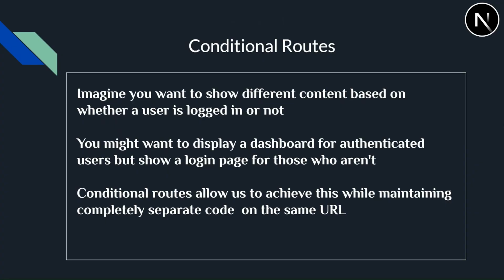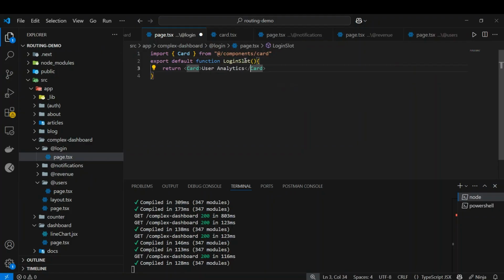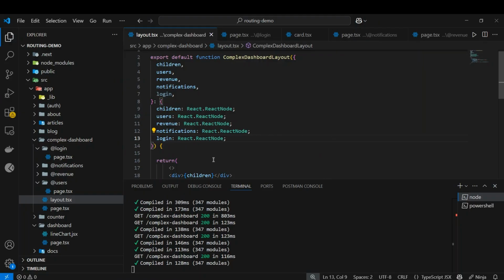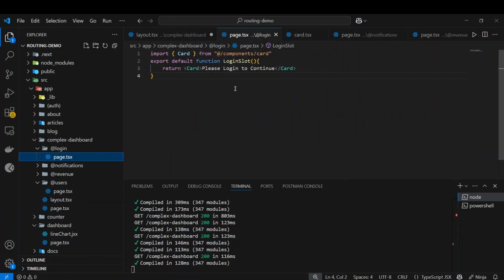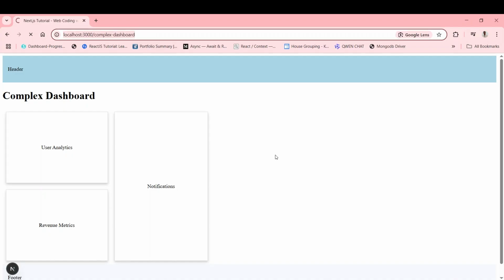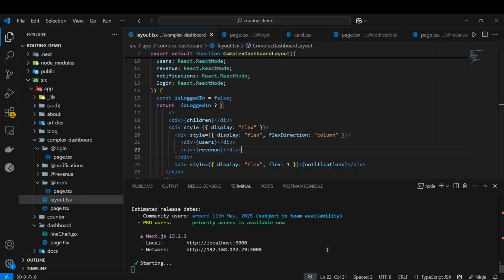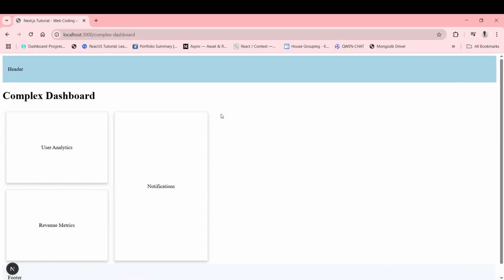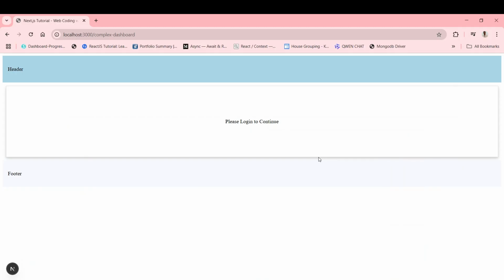Next.js 15 : Mastering Conditional Routes for Lightning Fast Apps!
Learn the secrets of Next.js and take your application's performance to the next level! In this video, we'll dive deep into the world of conditional routes, a powerful feature that can significantly improve the speed and efficiency of your Next.js apps. By mastering conditional routes, you'll be able to create lightning-fast applications that provide a seamless user experience. Whether you're a seasoned developer or just starting out with Next.js, this video is perfect for anyone looking to optimize their application's performance and take their skills to the next level. So, what are you waiting for? Let's get started and unlock the full potential of Next.js!

🎥 Video Chapters
📌 00:00 - 🌟 Introduction
📌 00:46 - 🔍 Exploring Conditional Routes
📌 01:19 - ⚙️ Implementing Conditional Routes
📌 01:32 - 🔑 Creating the Login Slot
📌 02:26 - 🛡️ Setting Up Authentication Check
📌 03:36 - 🧪 Testing the Conditional Routes
📌 05:45 - ✨ Conclusion and Channel Support